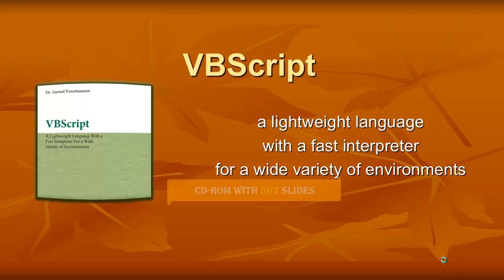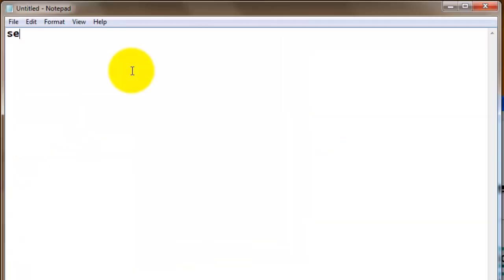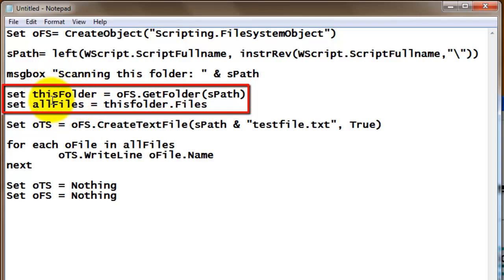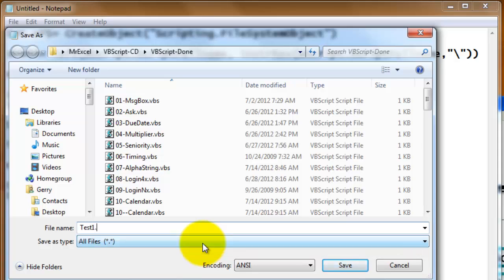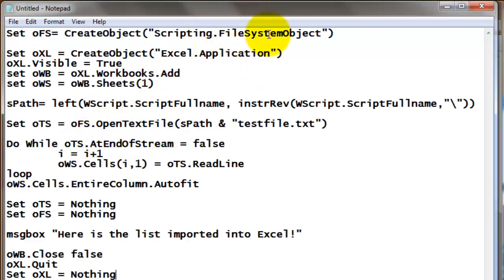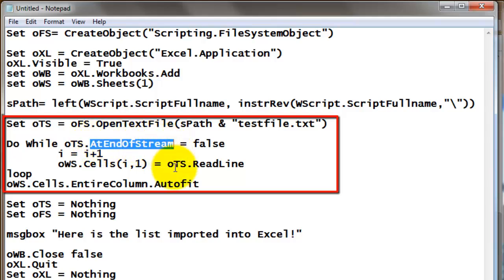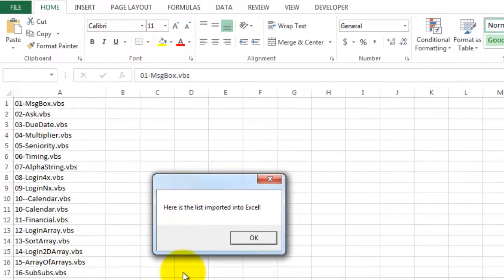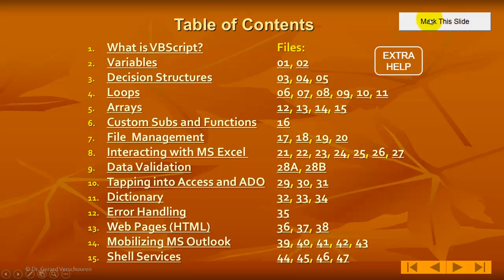Start using VBScript in NotePad to do all sorts of tiny utility tasks on your computer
Here is a programming language that I can create as long as I have Notepad! There is a very low barrier to entry. I don't have to buy any programming lamnguages. No Visual Studio.